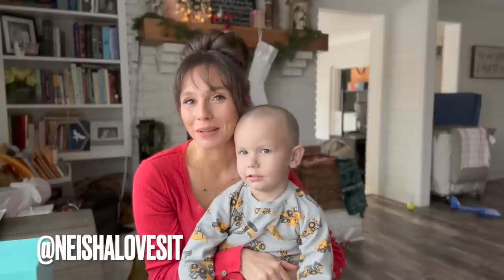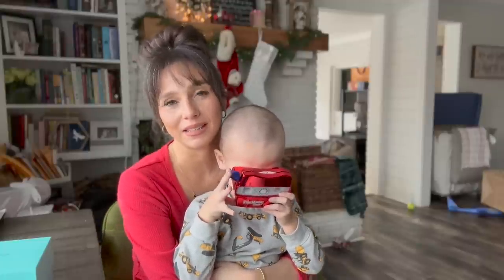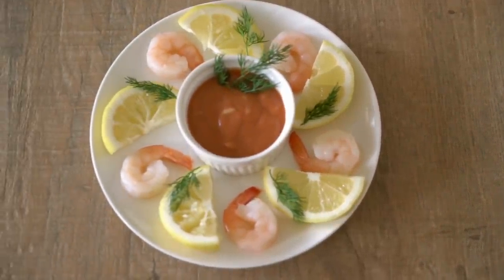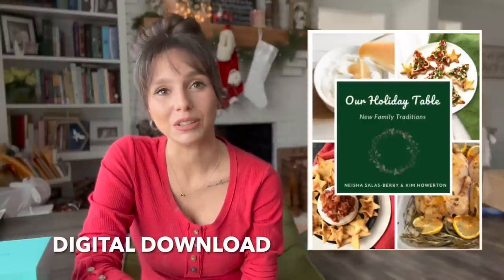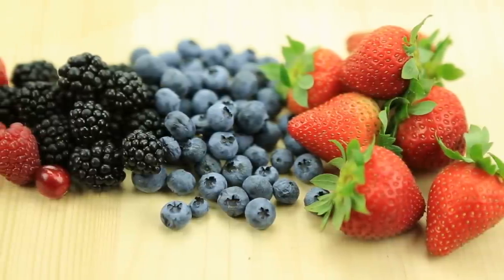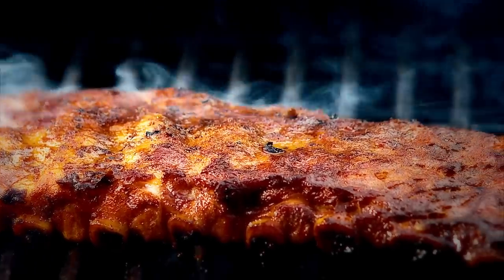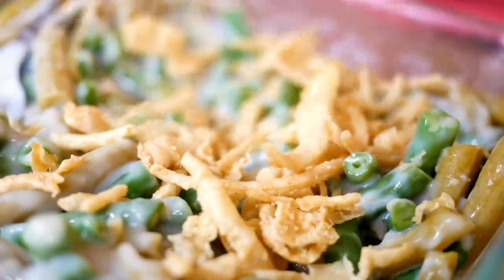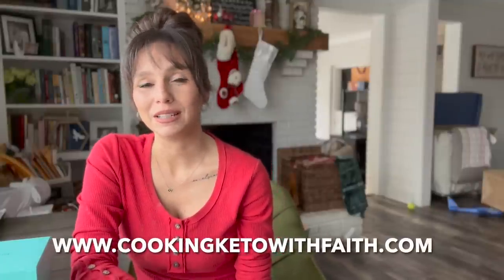KETO CHRISTMAS MENU 2022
What the Berry's are having for Keto Christmas
Find recipes linked below :
buy the digital holiday cookbook for instant download and access to my cornbread recipe and many more